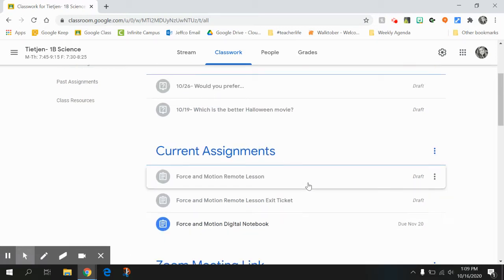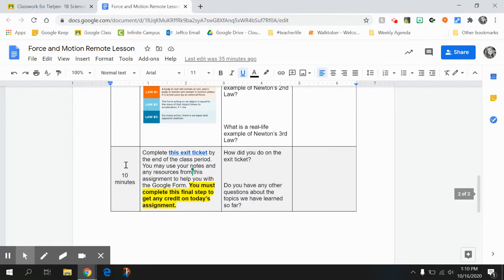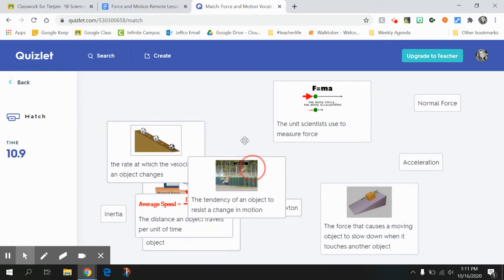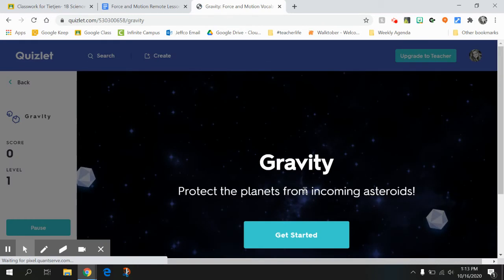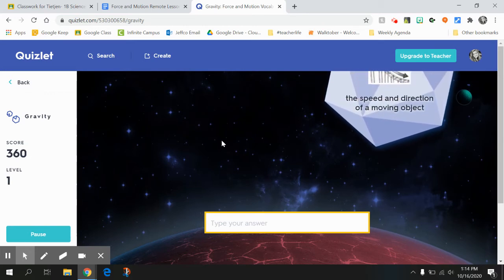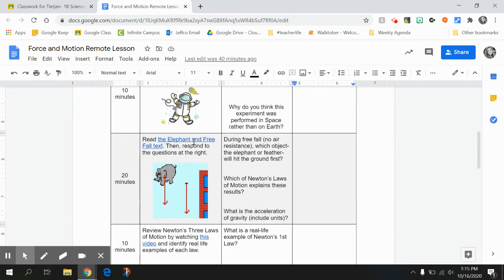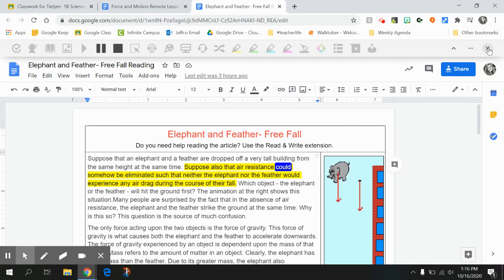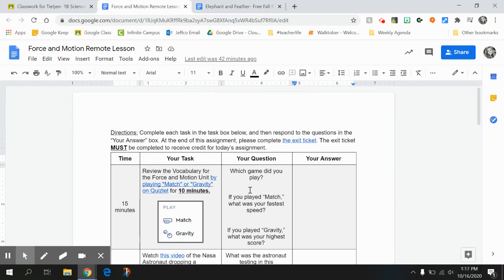Force and Motion Remote Lesson